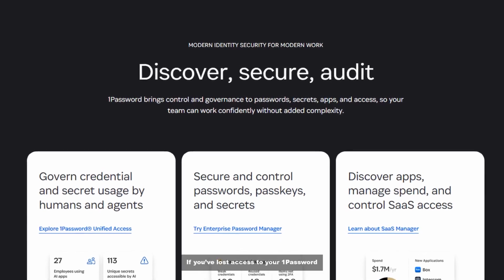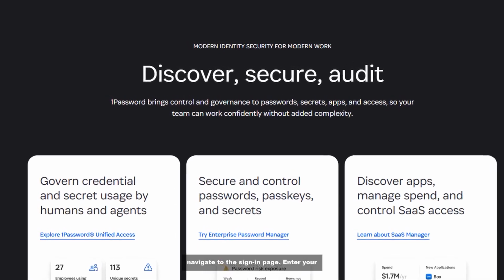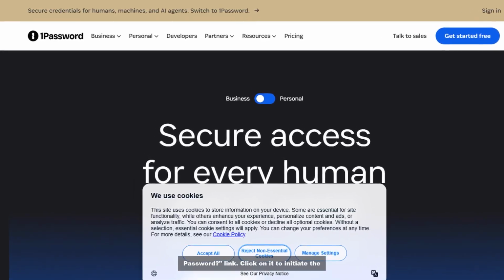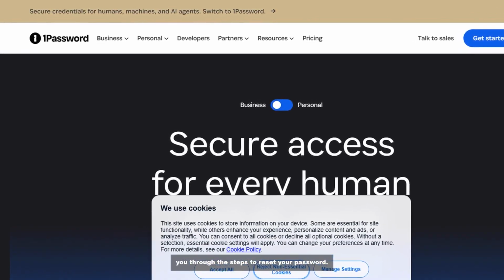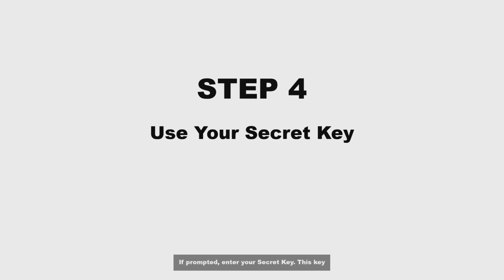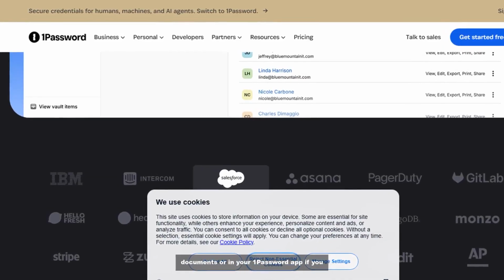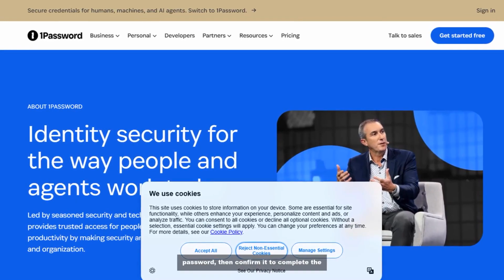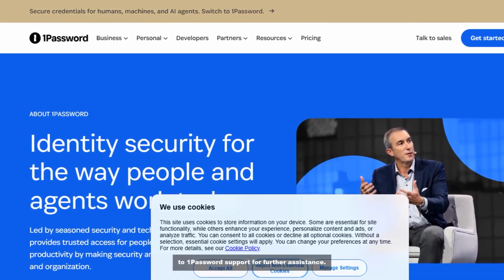How To Recover Your 1Password Account Without Phone Number 2026 (FULL GUIDE)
In this video, we provide a comprehensive guide on how to recover your 1Password account without a phone number in 2026. If you've lost access to your account and need help, this full guide will walk you through the steps.